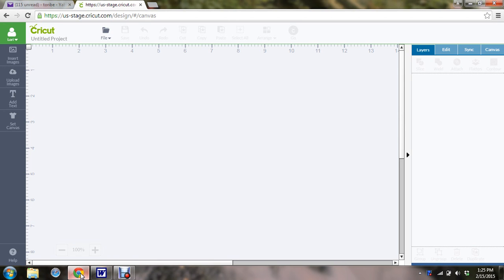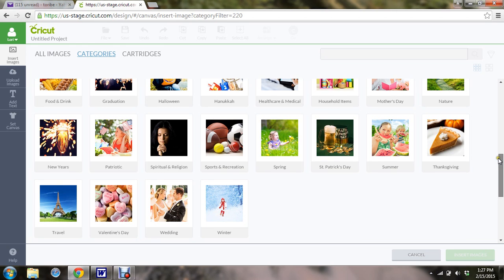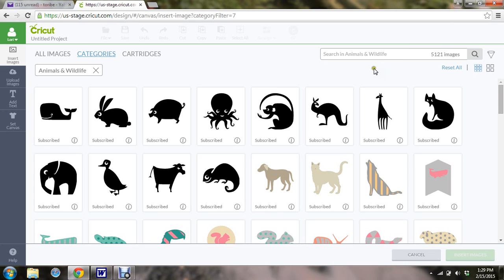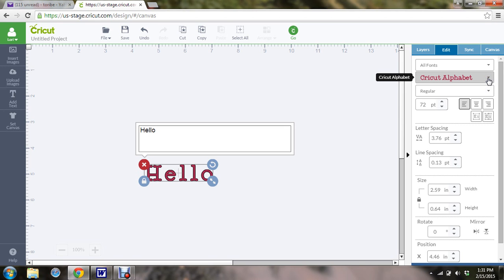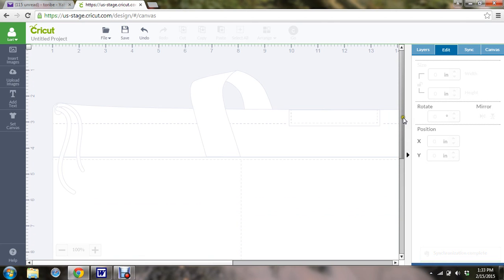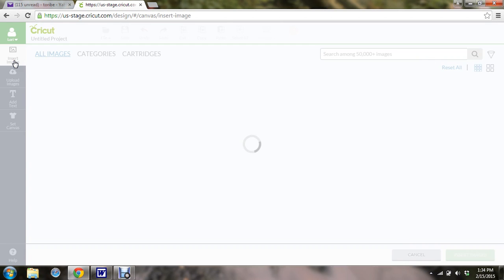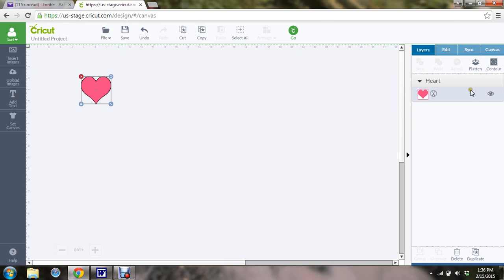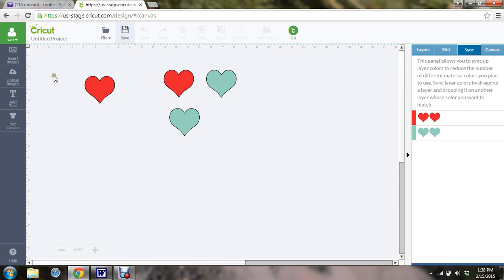Cricut Design Space 2.0 part 1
Here is a sneak peak at the all new Design Space 2.0 for Cricut Explore and the new Explore Air.

If you want to see something specific just let me know!